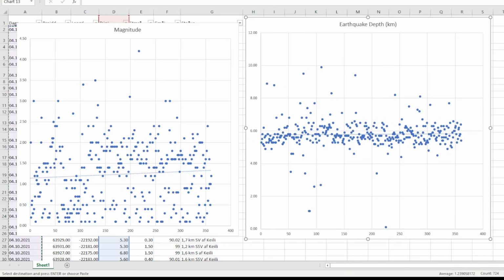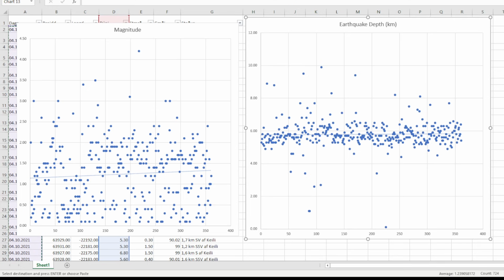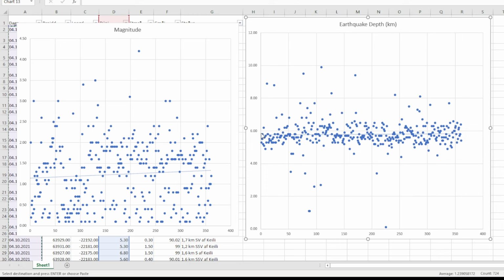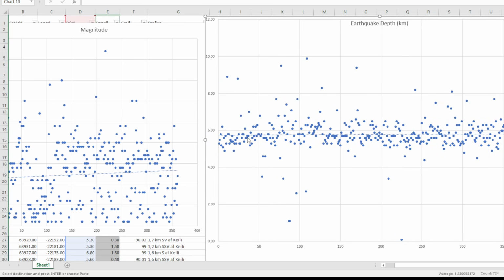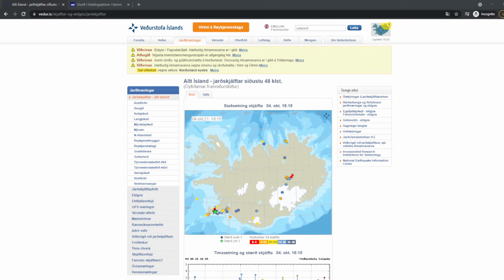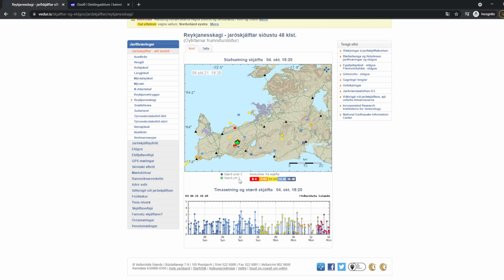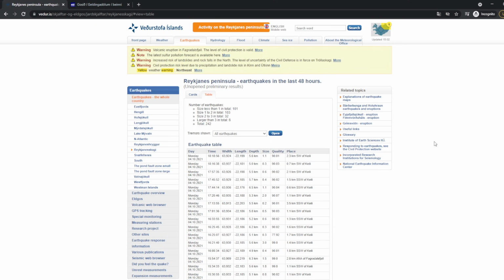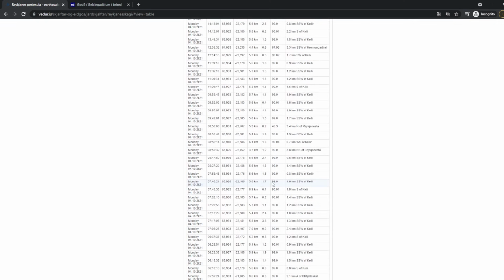Keilir Earthquake Charts and a Live Cam! You Might See an Eruption Happen Right Before Your Eyes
Multiple large earthquakes have now been felt from the Keilir area and it's advised to stay away from the area for the time being. I have begun collecting data and am excited to follow things to see if we're going into another eruption.

There's also a new webcam on mbl.is pointed right at the Keilir area! Check that out here:

If you're craving Icelandic food, drinks, or other items you can get some shipped to your house anywhere in the world through the Nammi store here:

I use these Timberland boots during my hikes and they are perfect: